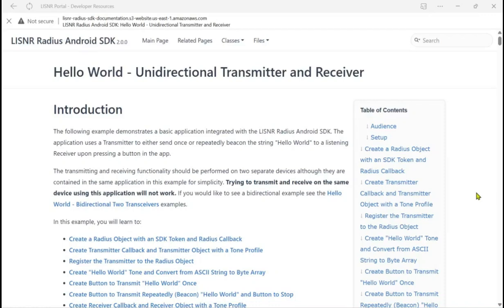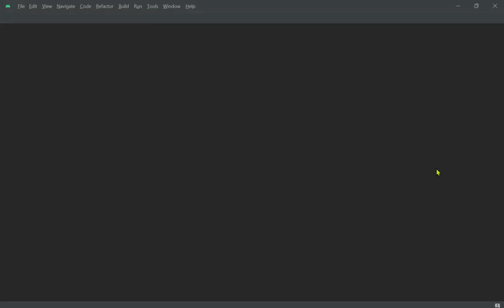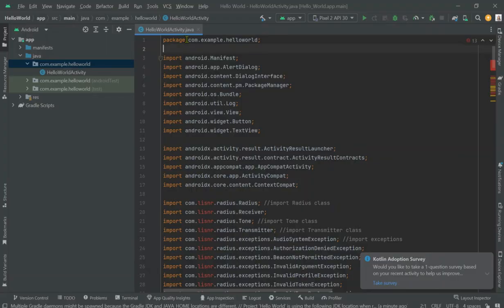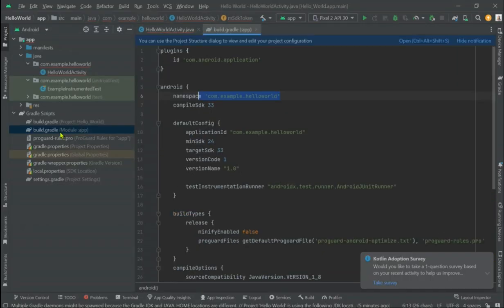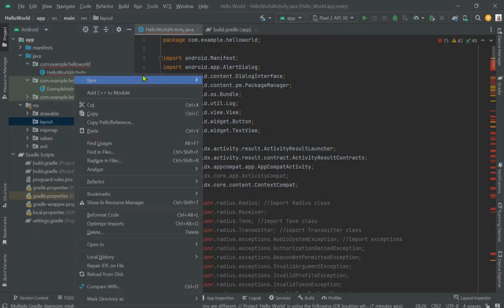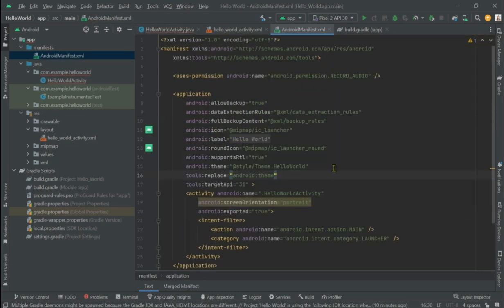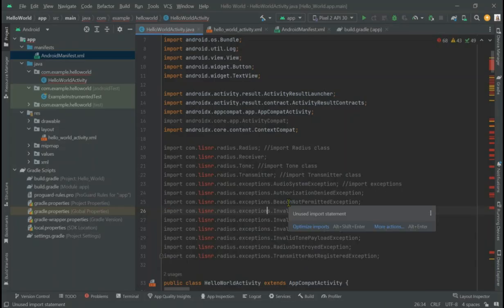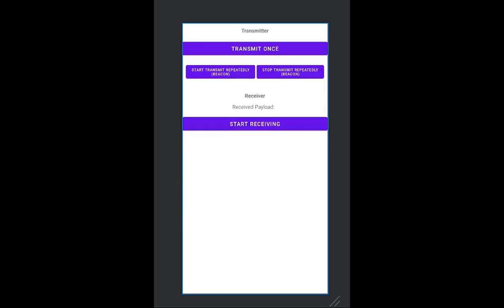Hello World Radius Code Example - Android Unidirectional Transmitter and Receiver App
Video Tutorial for the Hello World Radius Code Example - Android Unidirectional Transmitter and Receiver App. This video tutorial is compatible with the Radius 2.0 and 3.0 documentation in the Portal.
LISNR® is the leading ultrasonic proximity payment platform, enabling secure and seamless data transmission. Via a secure and scalable software solution, LISNR® sends micro-communications using sound between devices on standard speakers and microphones.

LISNR® powers merchants, financial service providers, and mobility enterprises, enabling them to create better customer authentication experiences. From seamless mobile payments and loyalty initiatives to connected car and mobility authentication, we empower companies to deliver the experience their customers desire and deserve.

Powered by a ubiquitous device & OS platform, LISNR’s non-captive near-field association provides proof-present authentication enabled through proximity tokens. Headquartered in Cincinnati, LISNR is currently deployed in 8 countries via multiple global partners. Founded in 2012, LISNR’s major investors include Visa, Intel, Jump Capital, Mercury Fund, R/GA, and Synchrony Financial or more,

Chapters:
0:00 Introduction
0:20 Project Set Up
0:56 How to Create and Configure HelloWorldActivity.java
1:50 How to Create and Use a SDK Token
2:31 How to Create the Layout Resource File
3:07 Edits to the AndroidManifest.xml
3:40 Integrating Radius SDK
4:55 Final Build & Outro